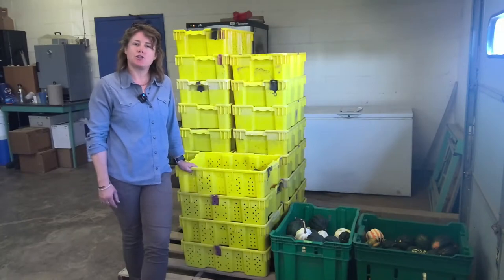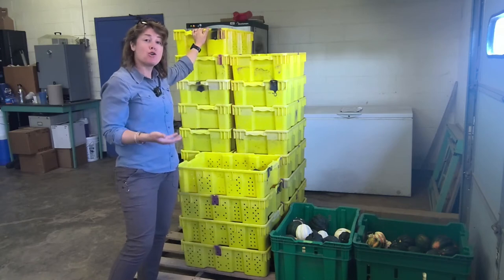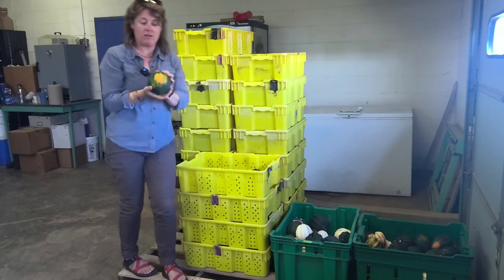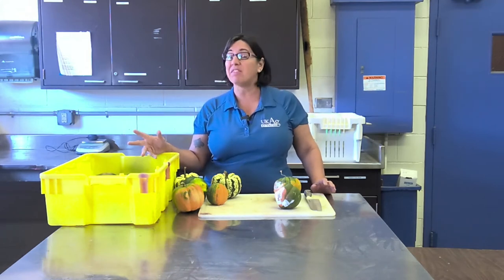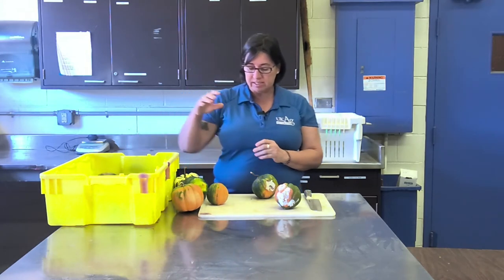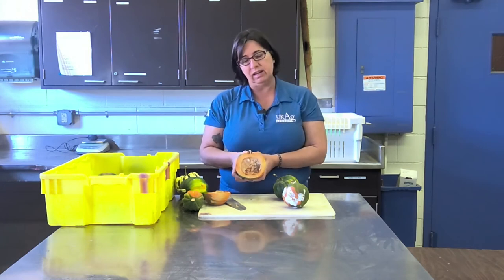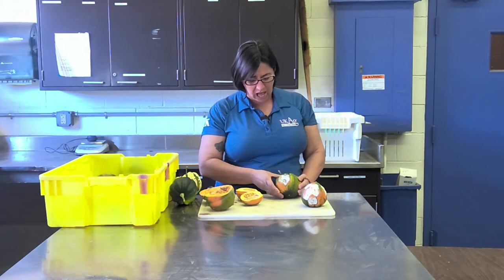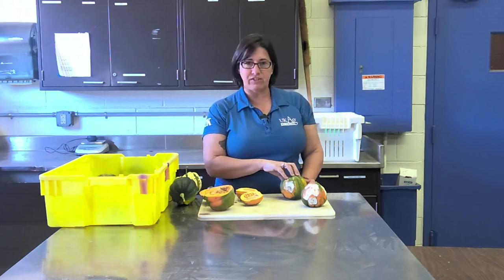Post Harvest Management of Acorn Squash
Dr. Rachel Rudolph, University of Kentucky Commercial Vegetable Extension Horticulturalist, and Dr. Nicole Gauthier, University of Kentucky Vegetable Extension Plant Pathologist, explain proper storage and post harvest disease management of acorn squash.